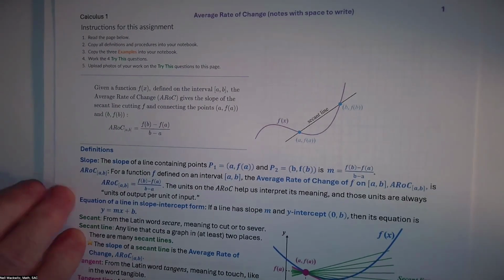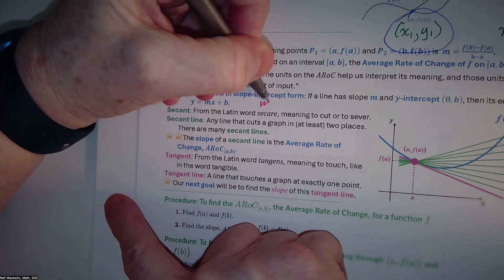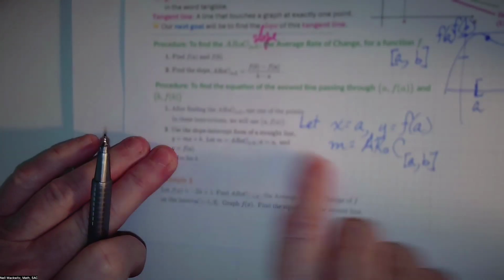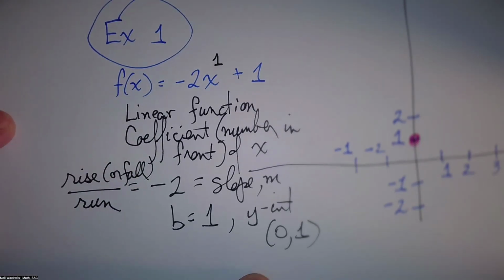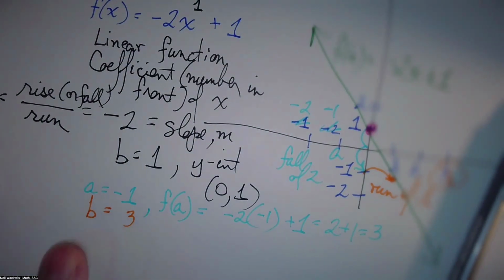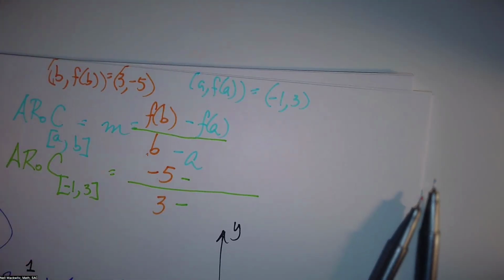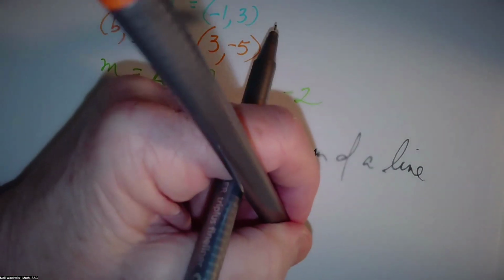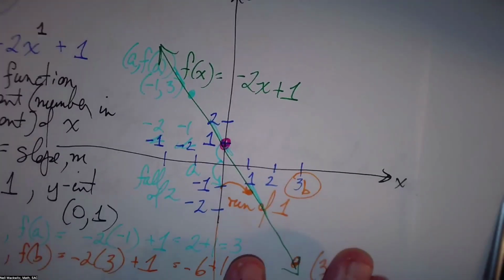ARoC Intro Example 1